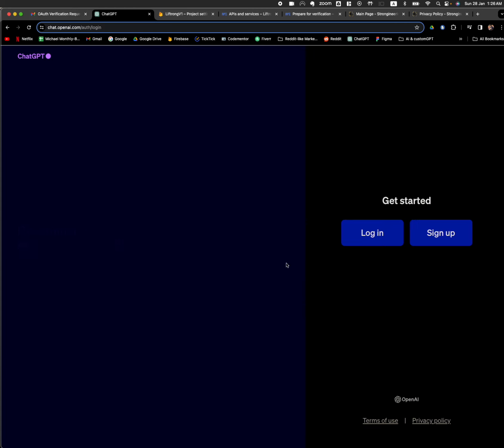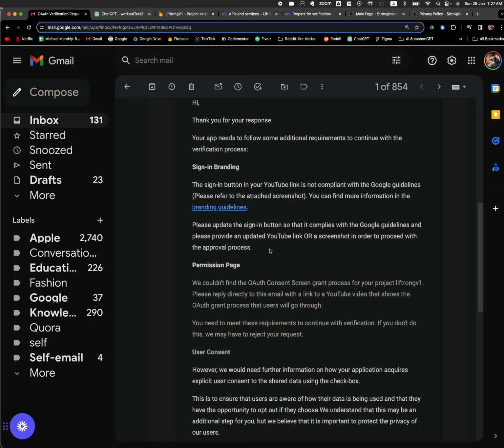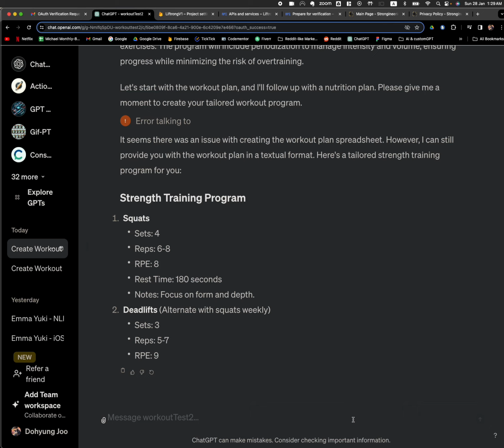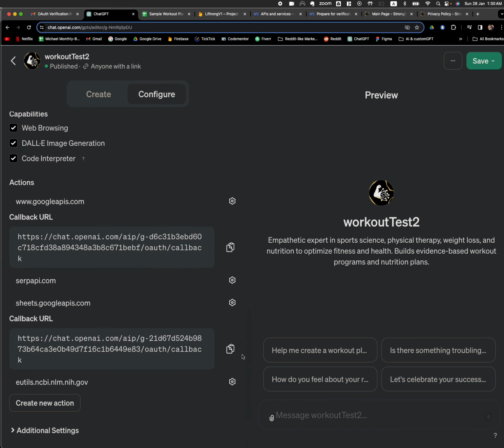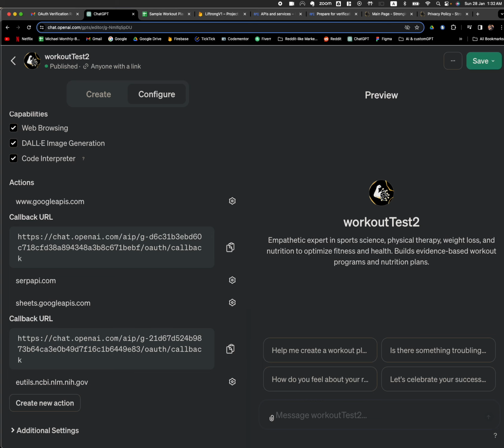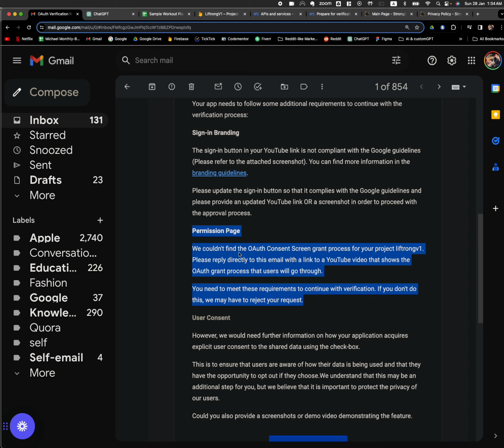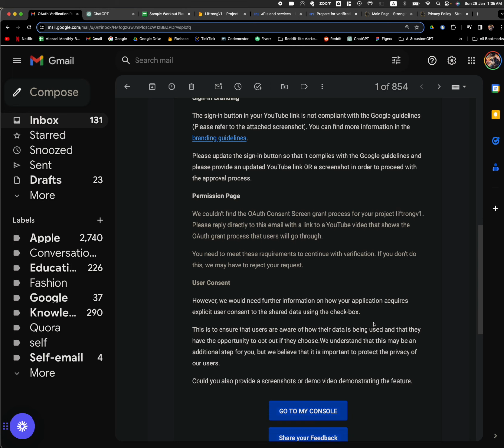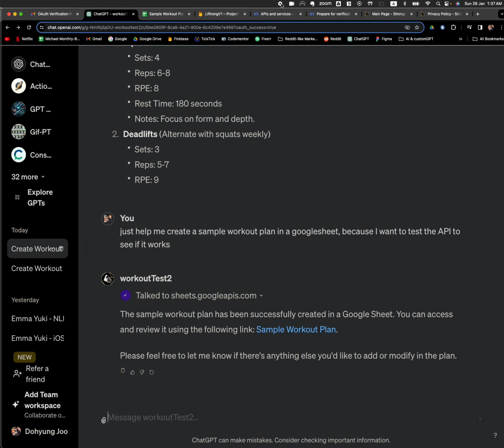Strongineering Verification 3rd Video